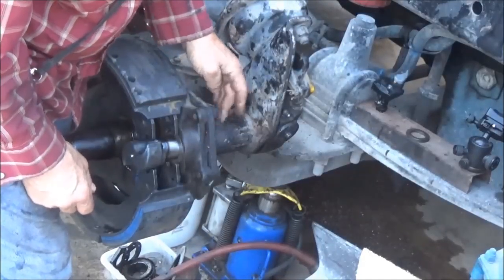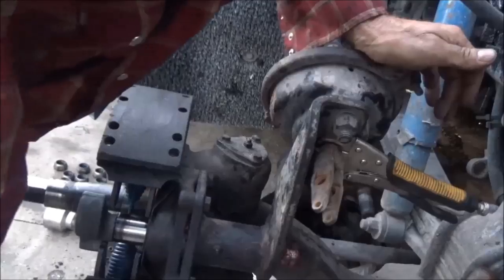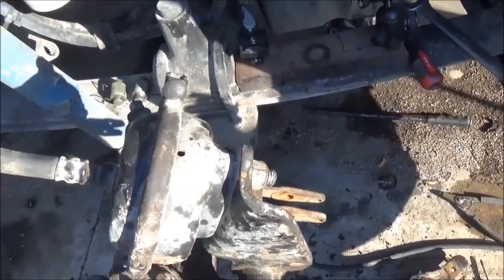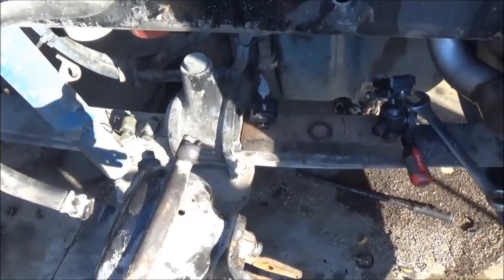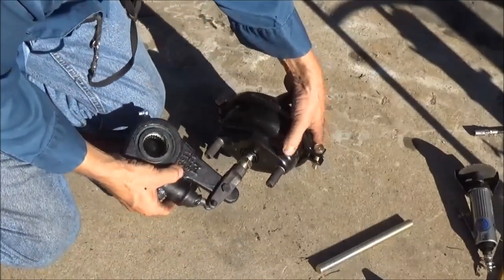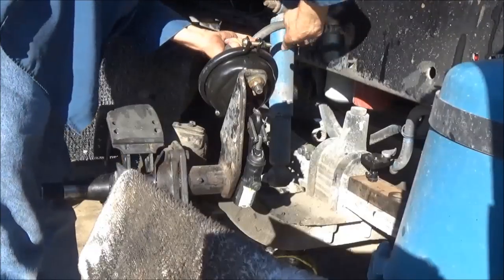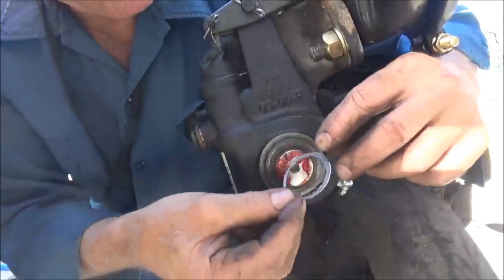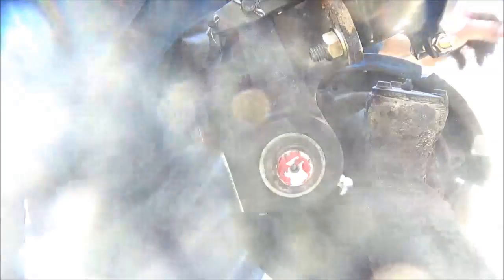Replacing "S" cam and bushings (part 3 of 4)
Replace slack adjuster and brake chamber